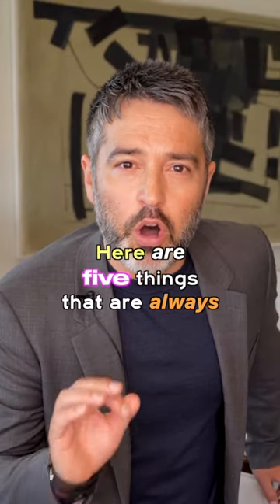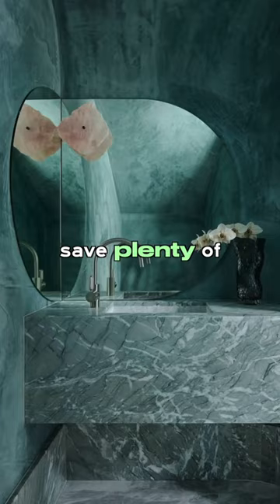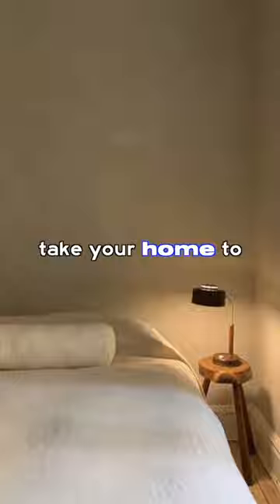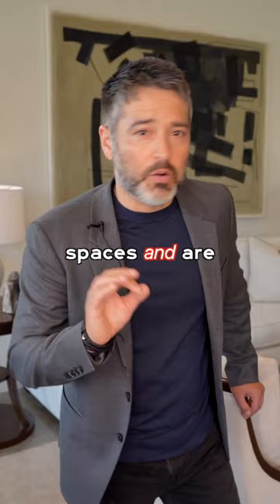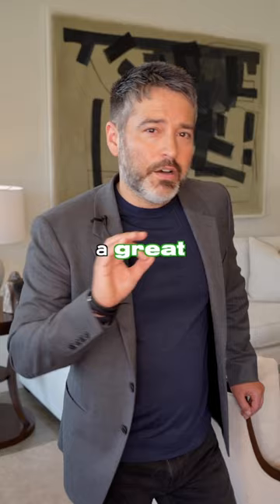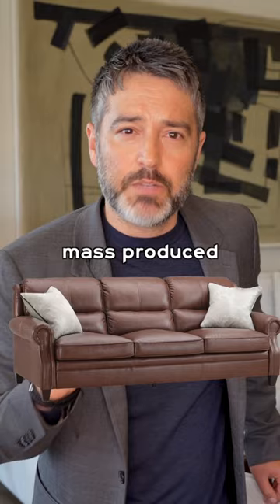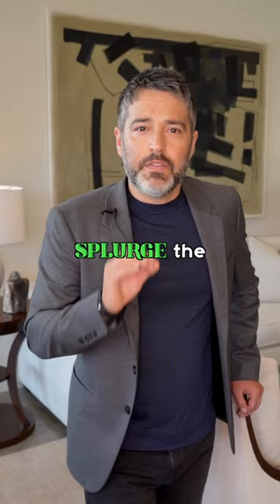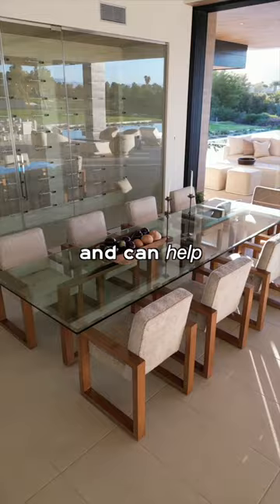5 Things ALWAYS Worth Splurging on in Your Home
Here are 5 things always worth splurging on for your home according to Loren Kreiss. Do you agree?